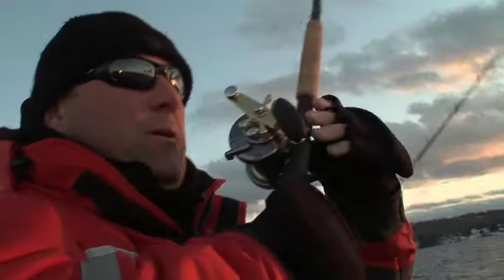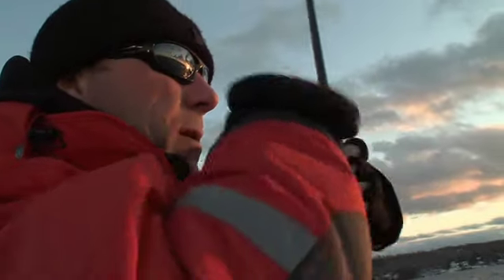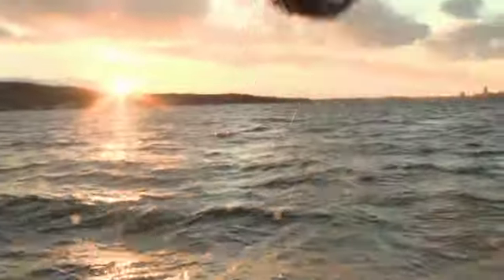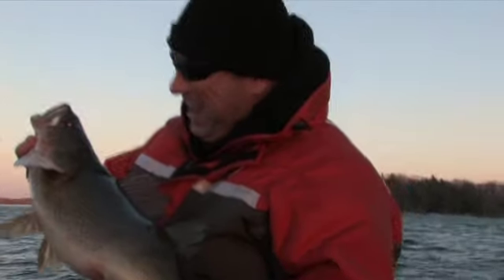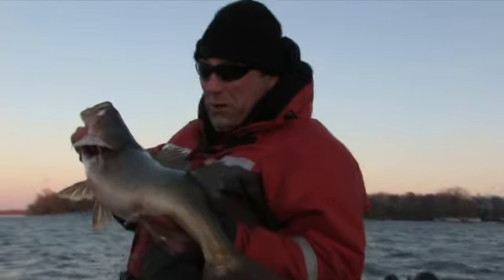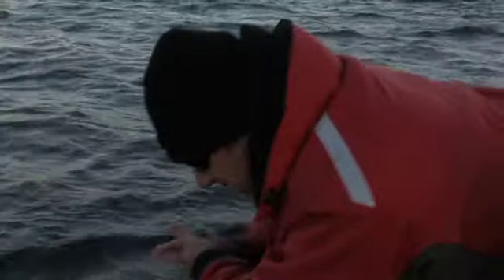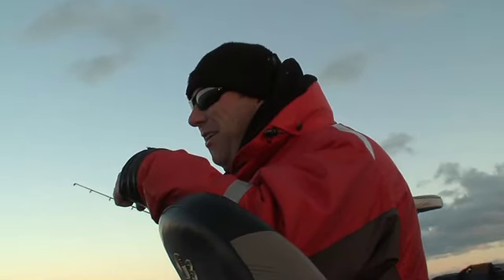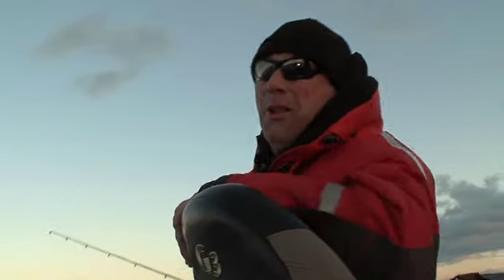Trolling For Trophy Fall Walleye-Dave Mercer's Facts of Fishing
Pro angler and host of Facts of Fishing Dave Mercer puts on the floater suit and heads out  after trophy late season Bay of Quinte walleye with Captain Jim Johnson.